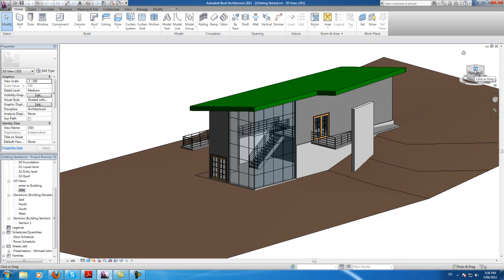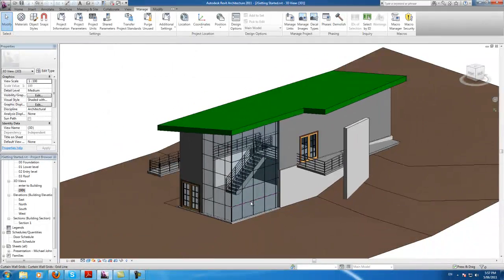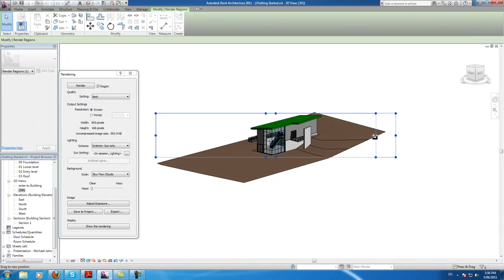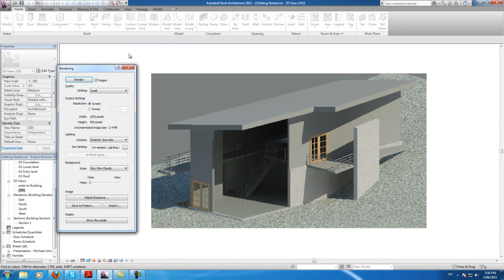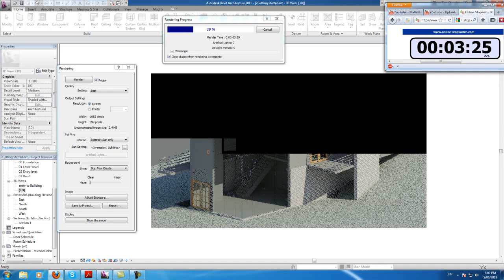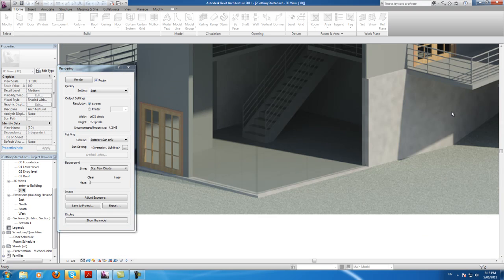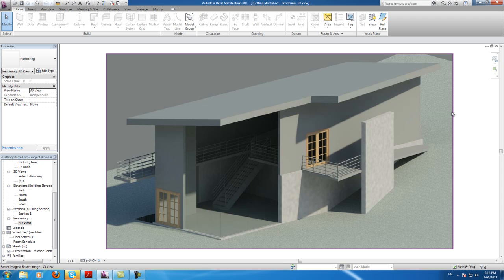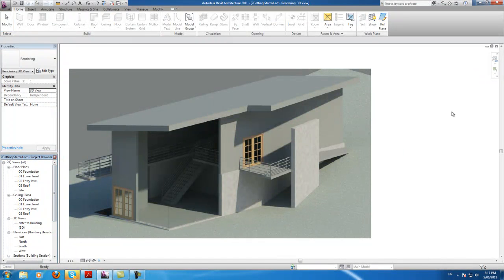Autodesk Revit Tutorials: 20 Rendering the House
In this video i render the house